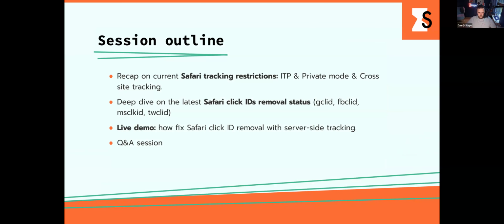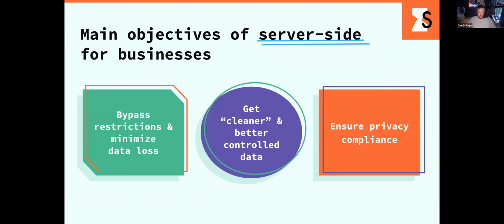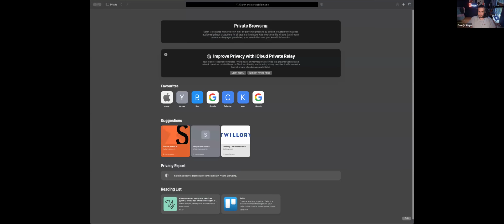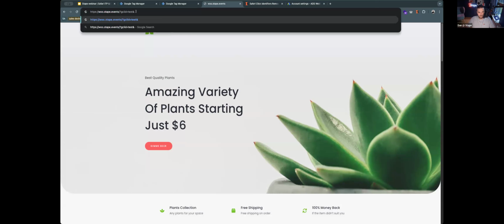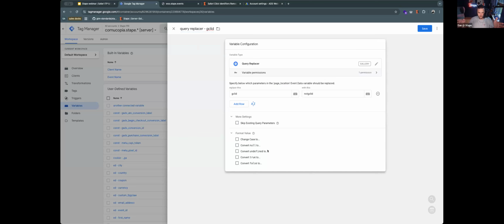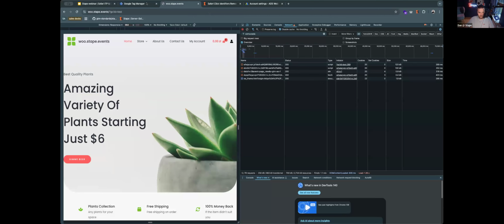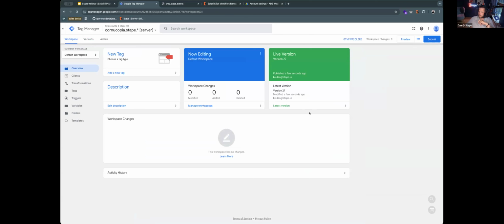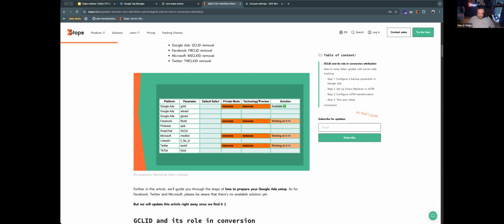Safari ITP & Click IDs removal - how advertisers can prepare| Webinar Recording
Are your tracking strategies ready for Safari restrictions?

Safari continues tightening restrictions on web tracking. With ITP restrictions, blocked GTM scripts, and click ID removal in private mode – it’s becoming harder than ever to track conversions reliably on Apple devices.
Watch our webinar to learn how to adapt your tracking strategy for Safari restrictions using server-side tracking and best practices.

=== Agenda ===

00:00 - Intro
02:09 - Recap on current Safari tracking restrictions: ITP & Private mode & Cross site tracking.
04:18 - Deep dive on the latest Safari click IDs removal status (gclid, fbclid, msclkid, twclid).
07:22 - Live demo: how fix Safari click ID removal with server-side tracking.
30:35 - Q&A session.

=== Useful links ===

⦿ How to add a custom domain to the server GTM container